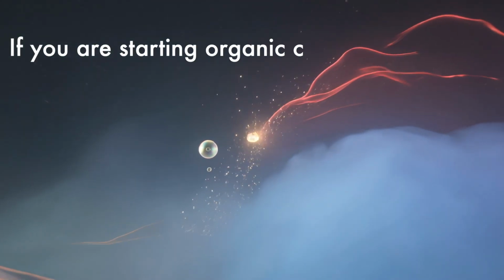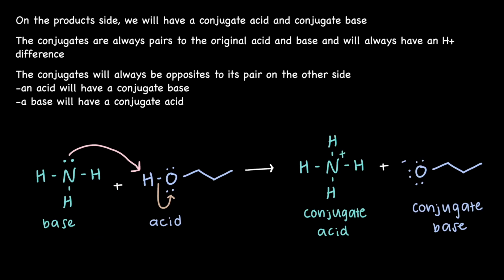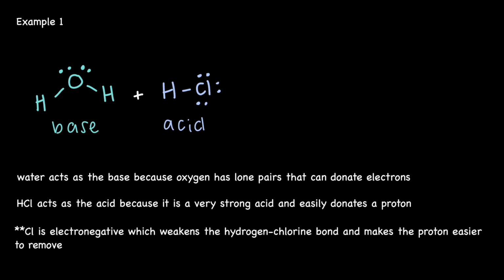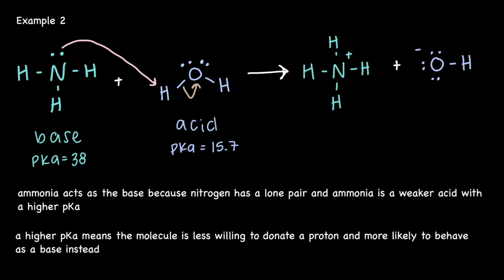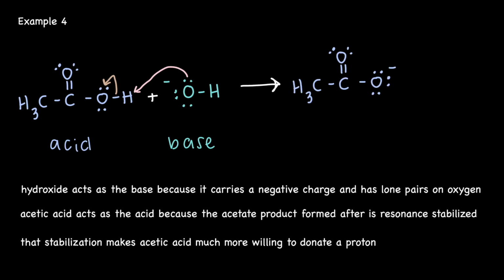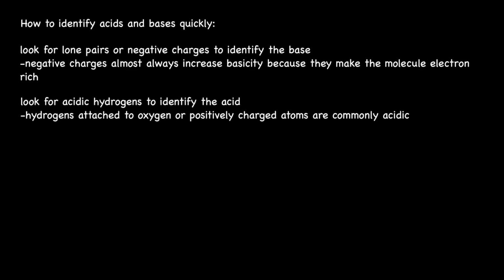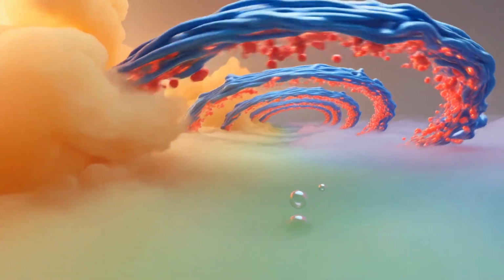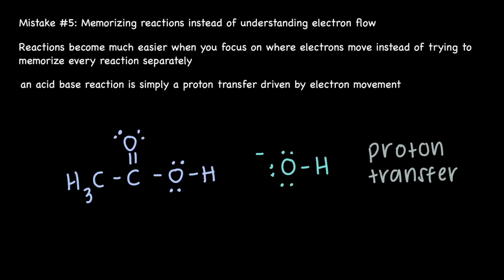How to Draw Acid Base Mechanisms (Organic Chemistry Made Easy)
Struggling with arrow pushing in Organic Chemistry? In this video, we break down the very first mechanism you need to master: Acid-Base Reaction Mechanisms.

At its core, an acid-base reaction is just a proton transfer driven by electron movement. If you can master these two simple arrows, you will have the foundation required for substitution, elimination, and alcohol chemistry later in the semester!

We’ll walk through 5 step-by-step examples (including amphiprotic water, methoxide, and sodium amide) and cover a quick shortcut to identify the acid and base instantly using pKa and formal charges. Stick around until the end to see the 5 most common curved arrow mistakes students make so you don't lose points on your next exam!